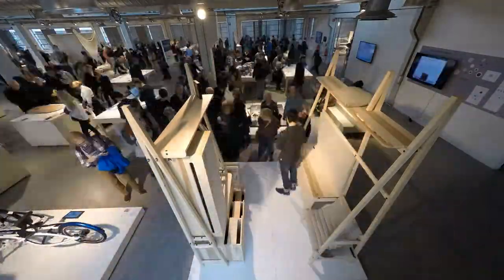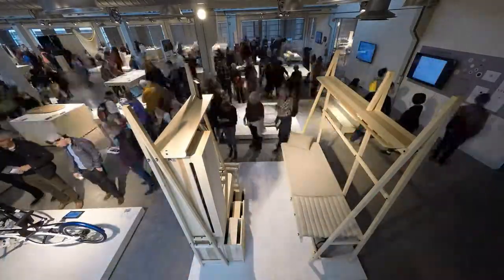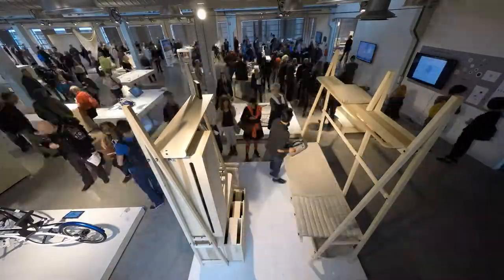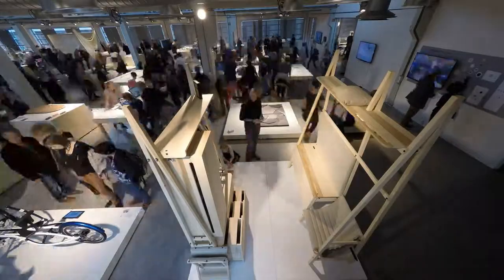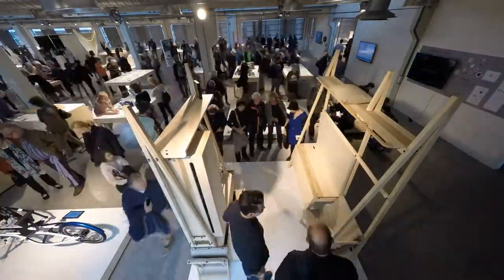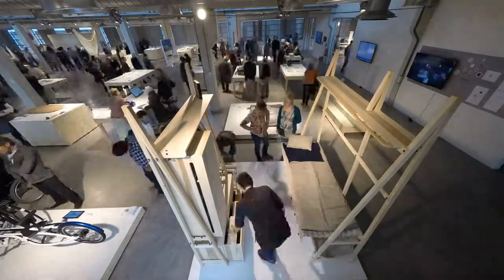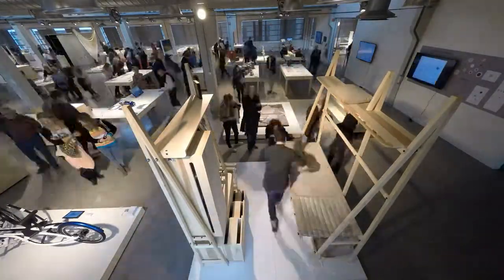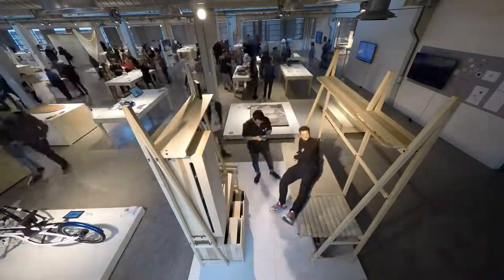Dutch Design Week 2014: Yatno Time-Lapse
Time-Lapse of the Graduation Show at the Design Academy Eindhoven during the Dutch Design Week 2014.
With a small explanation of Yatno.

Song: Henry Green - Electric Feel (Kygo Remix)